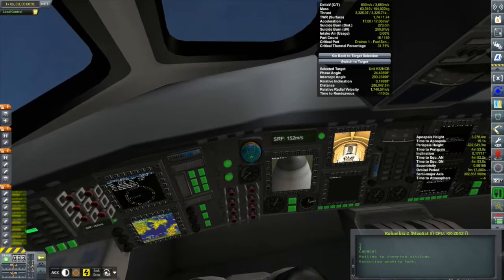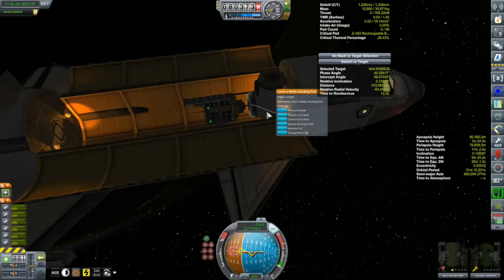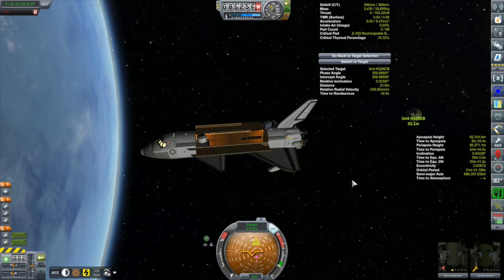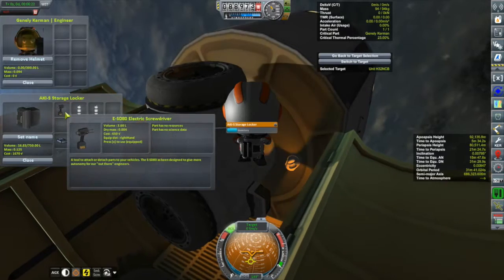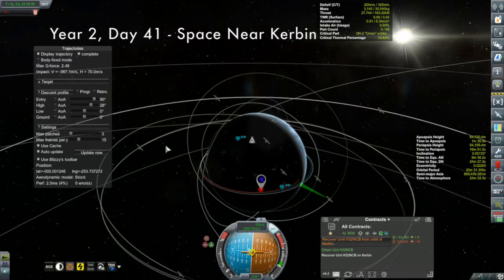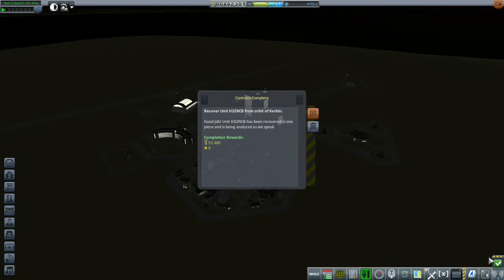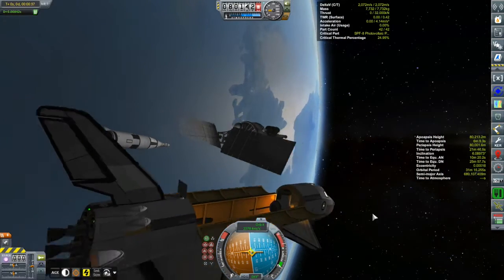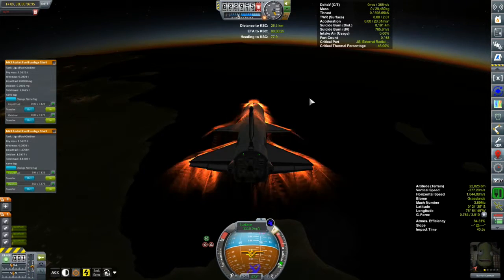KSP Career: Episode 105 - Watch Your Fingers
Days 467 to 474: As my two Kerbin system runabouts move towards their respective destinations, the Kolumbia 2 space shuttle flies two more missions.